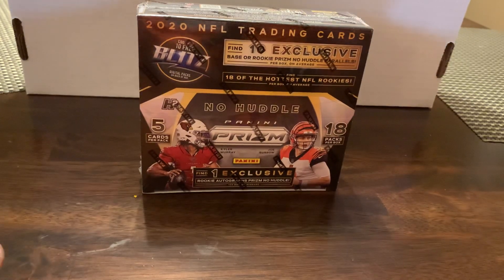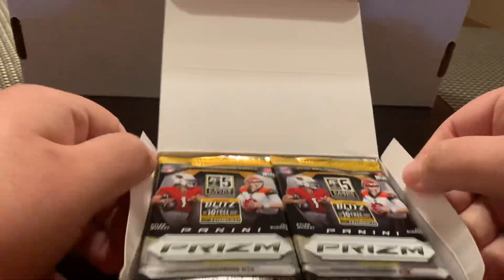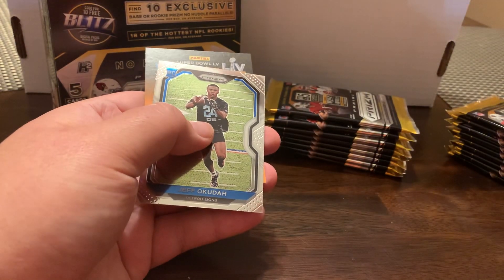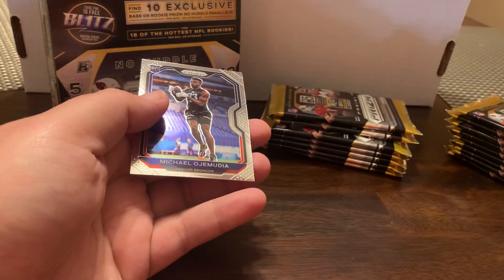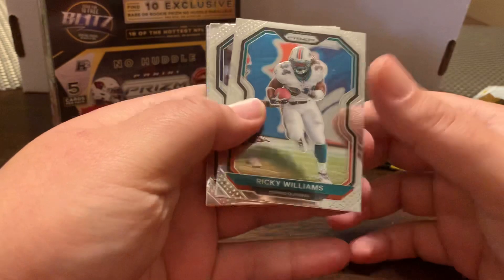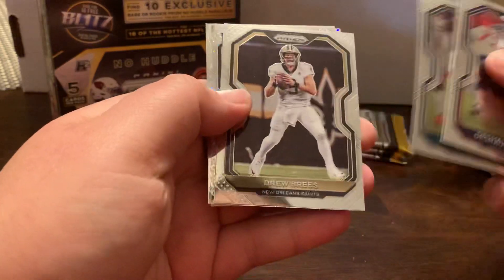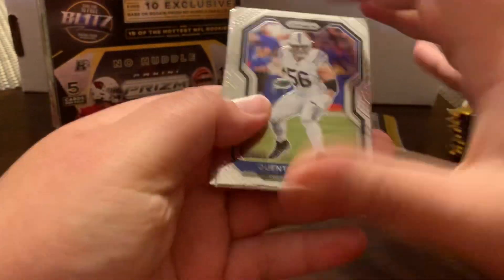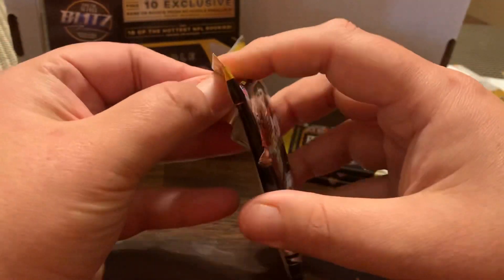2020 Prizm football Hobby NO Huddle. Tua. Jefferson photo variation